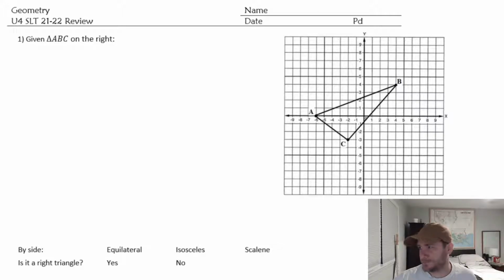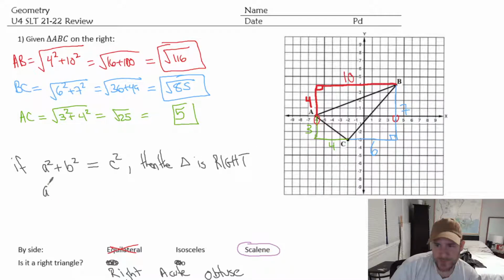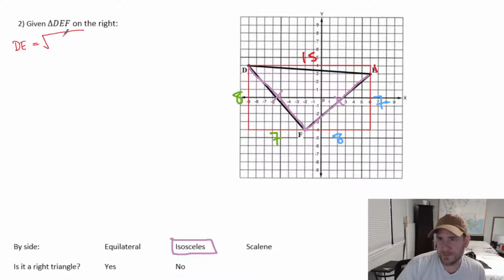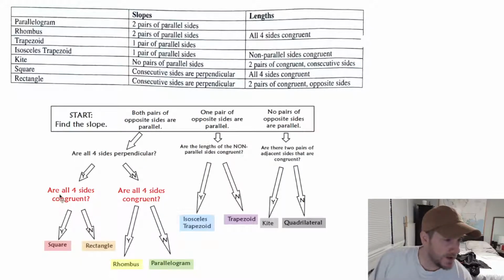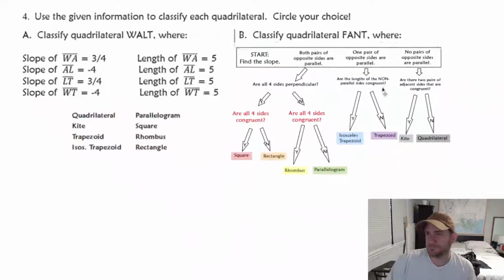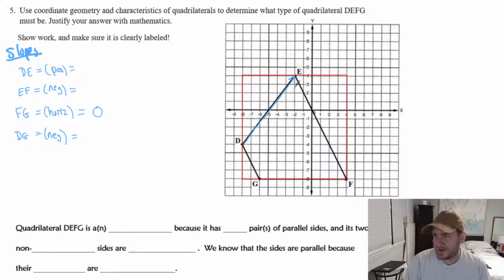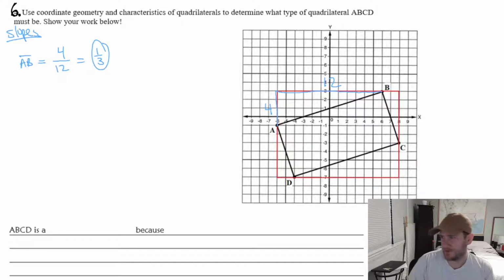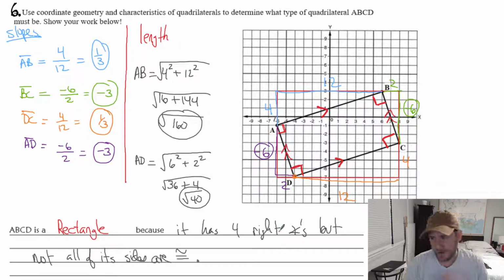Geom ■ Unit 4 Topic 2b ■ Classifying Quadrilaterals Quiz Review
Geometry Classifying Quadrilaterals slope distance formula rectangle square rhombus parallelogram trapezoid isosceles Kite